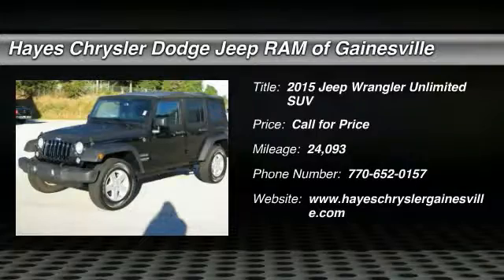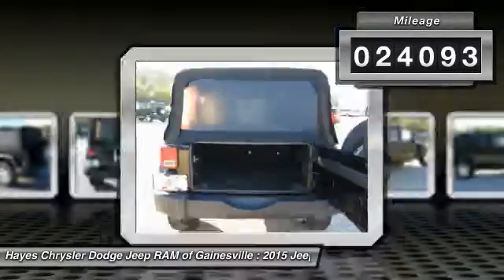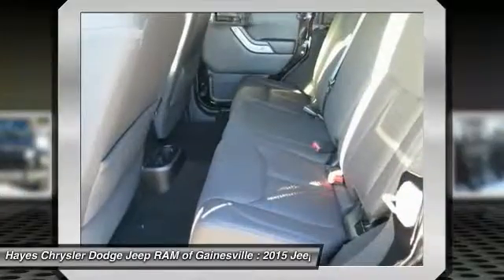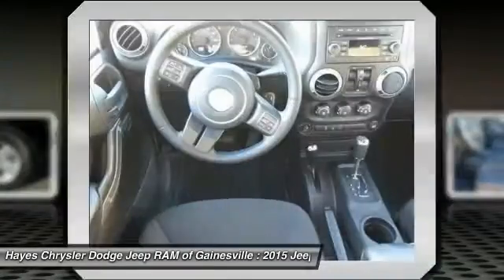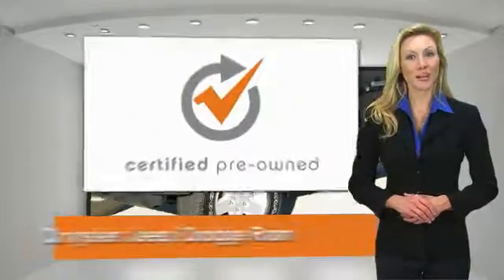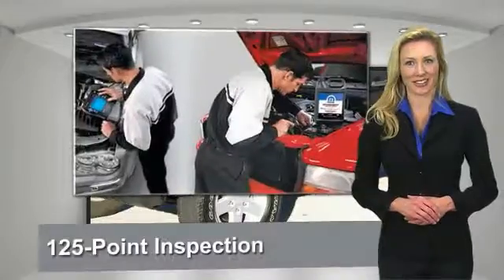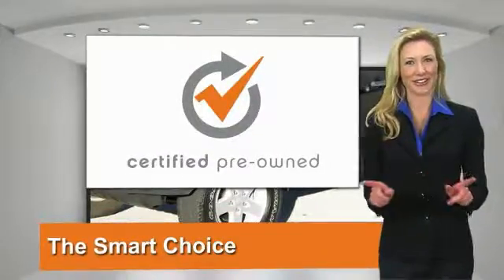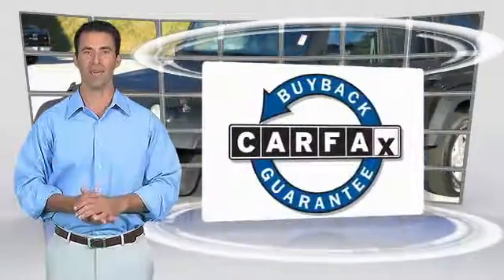2015 Jeep Wrangler Unlimited Gainesville GA 12199A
2015 Jeep Wrangler Unlimited Sport

Clean Carfax. You NEED to see this SUV! Are you READY for a Jeep?! brbrDon't pay too much for the SUV you want...Come on down and take a look at this beautiful-looking and fun 2015 Jeep Wrangler. Life is full of disappointments, but at least this wonderful Jeep Wrangler will always be there for you and never let you down.